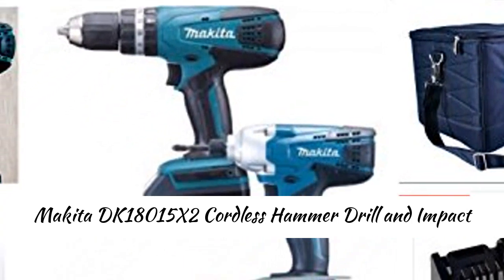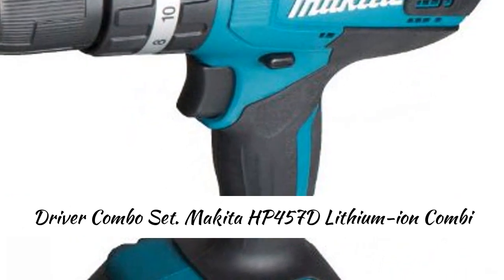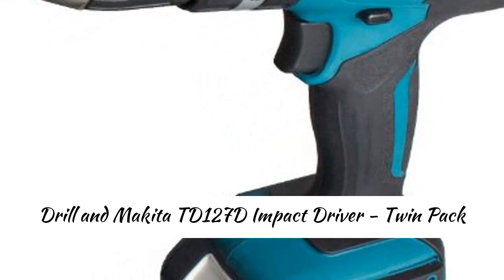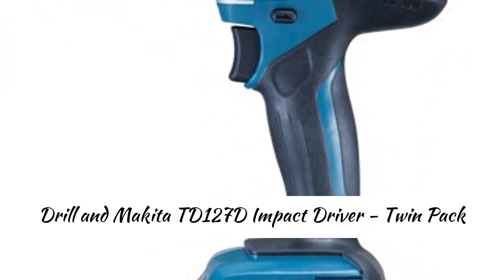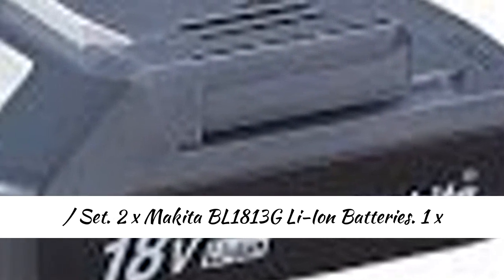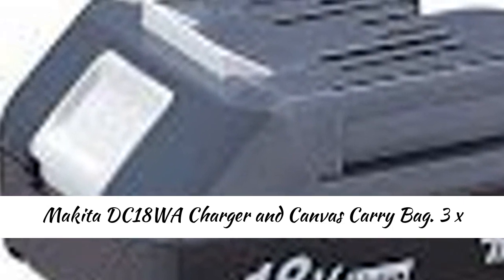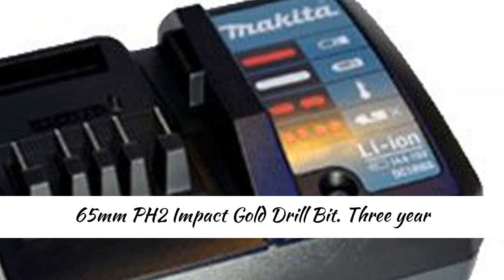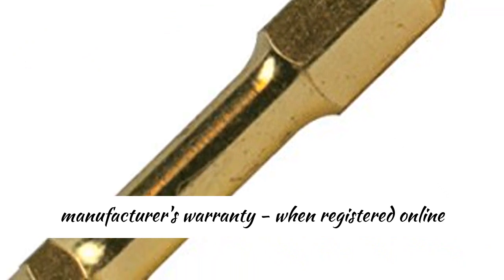Asap Videos#Makita DK18015X2 Cordless Hammer Drill and Impact Driver Combo Set#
Asap Videos - Only the Best Videos are uploaded on this channel.

Makita DK18015X2 Cordless Hammer Drill and Impact Driver Combo Set#

This compact and lightweight combi drill are ideal for drilling into wood, plastic, metal and masonry. The all-metal gear construction gives added durability, whilst the ergonomically designed rubberized soft grip provides excellent control and comfort.

Product Description:

The machine is fitted with a single sleeve keyless chuck, to enable easy bit installation and removal. Comes complete with 2 x 1.3Ah Li-Ion batteries, charger and canvas carry bag. THIS DRILL AND ITS EXTRAS ARE NOT COMPATIBLE WITH OLDER STYLE Makita PRODUCTS.

Steel 13mm (1/2") Wood 36mm (1-7/16") Masonry 13mm (1/2") Impacts per minute Hi : 0-21,000 Lo : 0-6,000 No load speed Hi : 0-1,400rpm Lo : 0-400rpm Max. fastening torque Hard / Soft : 42 / 24N.m Overall length 239mm (9-3/8") Net weight 1.7kg (3.7lbs) Voltage 18V, 1.3AH complete with 2X lithium batteries and a one hour charger and Makita canvas drill bag.

Makita TD127D Impact Driver Body Only 18v tough lightweight impact driver with an overall length of 138mm great for getting into hard to reach areas around the site, using one-touch bit changing and a bright LED work light with useful pre-glow and afterglow functions. TD127D impact drivers use a lightweight 4 pole motor, reverse switch, electric brake.

Impact Double-Ended Bits allow the user to insert the bit directly into the impact driver without the need for an insert bit holder, and with the added benefit of having two tips on one bit. Impact GOLDTM Double-Ended Bits begin with high-quality steel engineered for use with impact drivers. To help withstand the increased impact energy of the most demanding fastening applications.

Box Contains:
1 x Makita DK18015X2 Cordless Hammer Drill and Impact Driver Combo Set.

Asap Videos:
Only the Best Videos uploaded on this channel.

Check this out, you’re sure to find the information you need with over 10,000 products to choose from!!!

Check the free link below and see for yourself.

Shopping Link: Check it out!!!

Please note we do not take all credit for making some of these videos, we do not claim to own all of these videos or have made any claims to have made all these videos outright.

We just put these videos together in a Compilation for your enjoyment and entertainment on YouTube Channel Asap Videos.

Asap Videos:
We are sharing all or some of these videos on YouTube Channel under YouTube

These videos and description may contain some affiliate marketing links and do not affect the price of the products or services to you referred to, which means that if you click on one of these product links, We may receive a small commission.

Asap Videos.